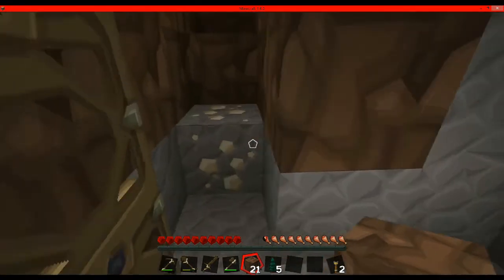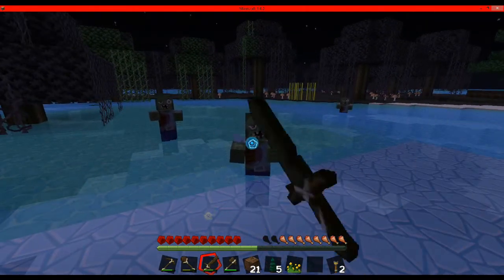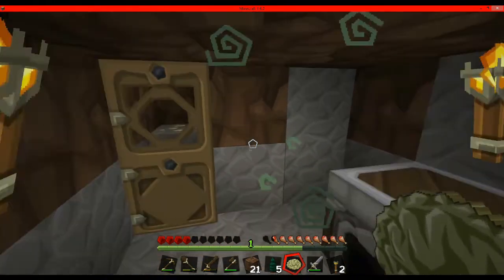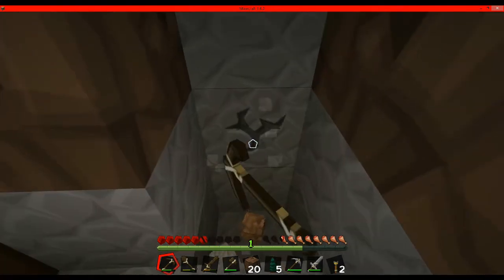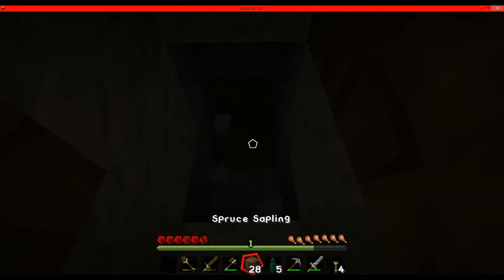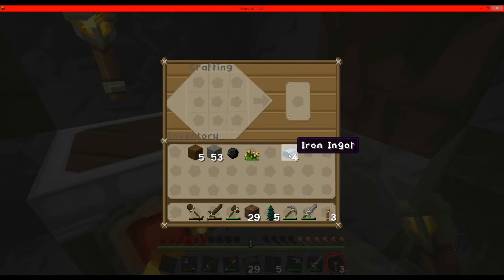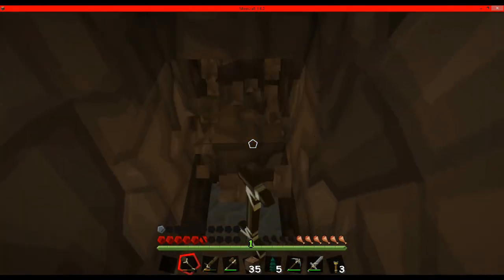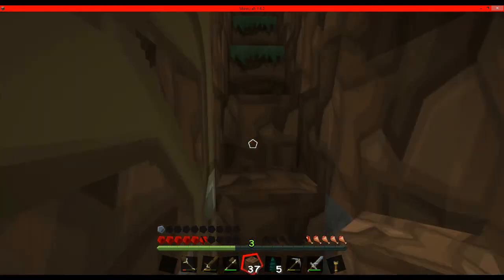How to Minecraft Part 2 - Zombie Attack!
In this episode we survive the first night. Barely!